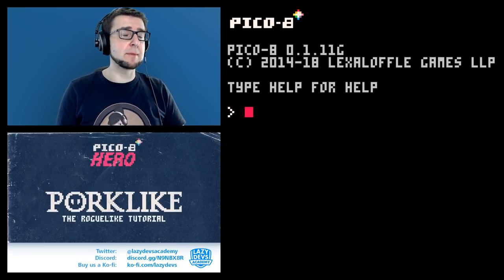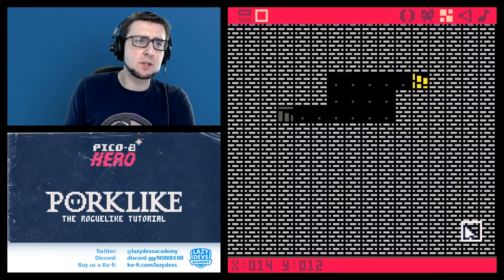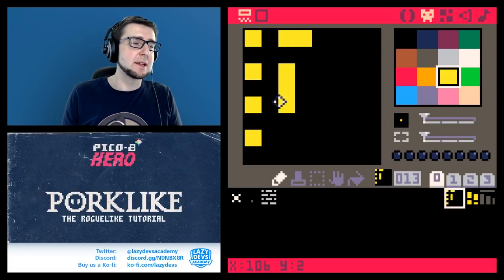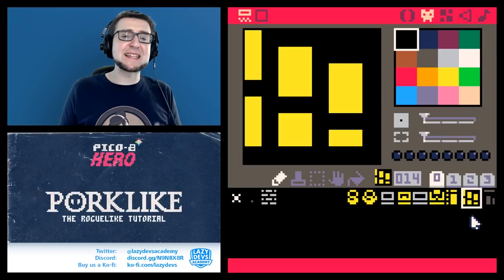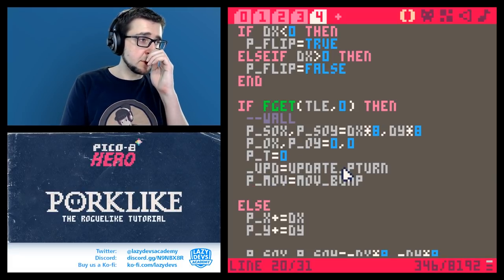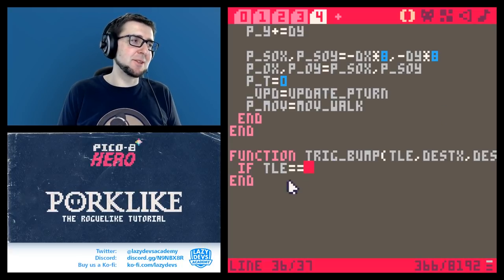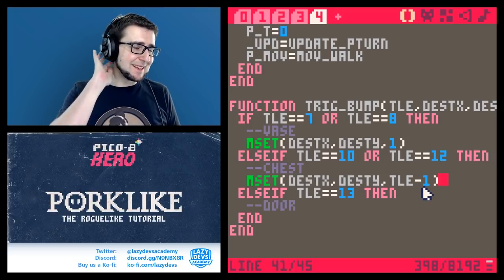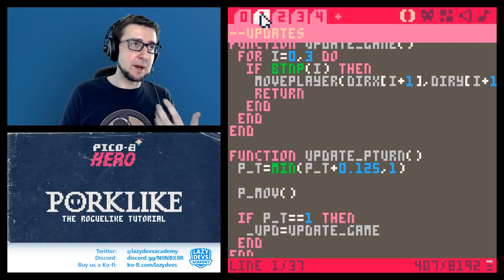Making a Roguelike #6 - Object Interaction - Pico-8 Hero